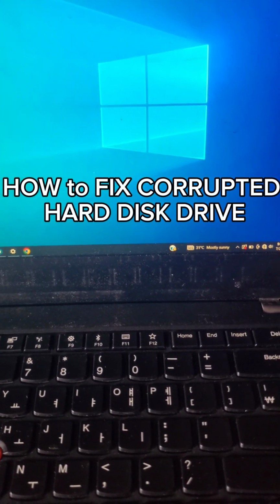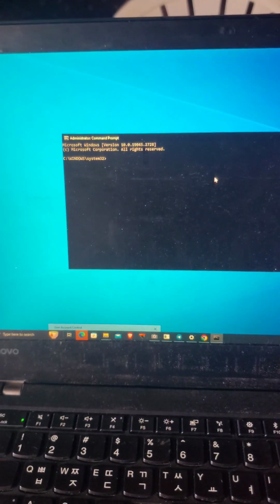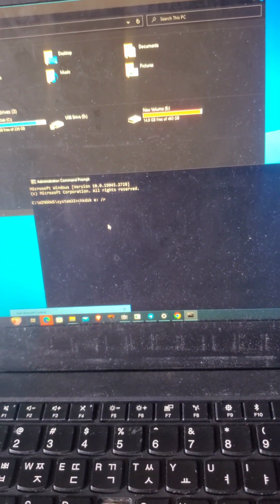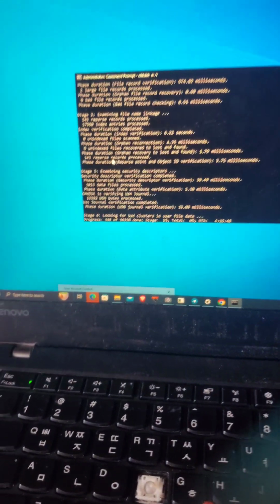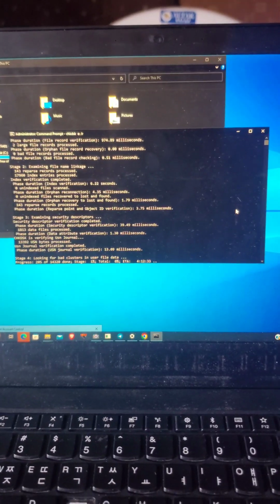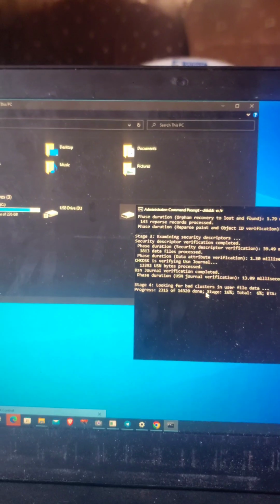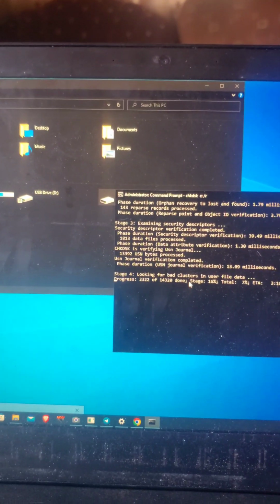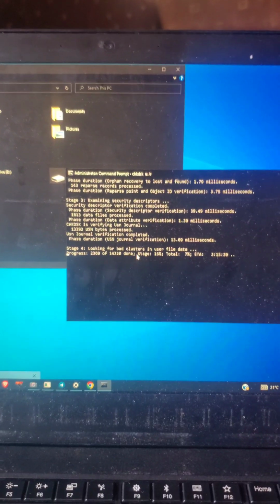Easy Way to Fix Corrupted Hard Disk Drive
Learn to use command prompt to fix corrupted hard disk drive